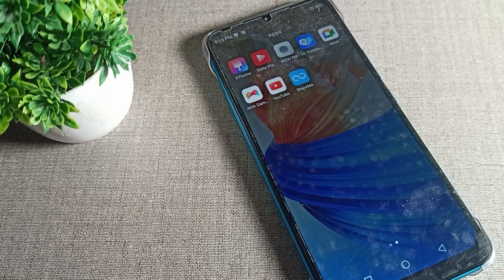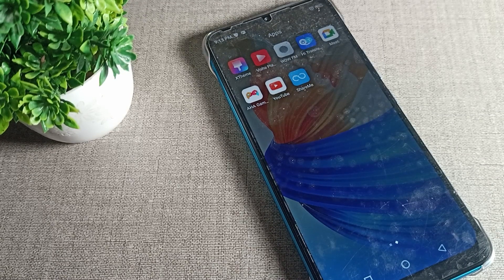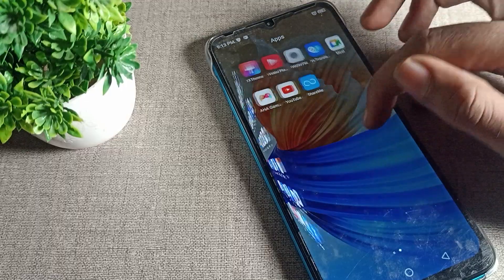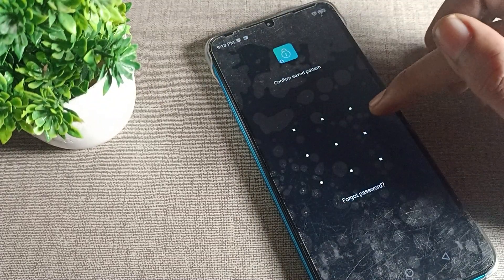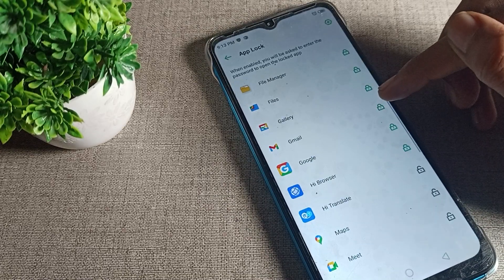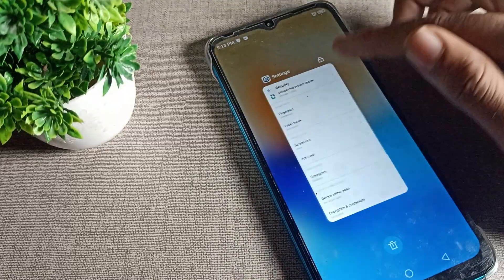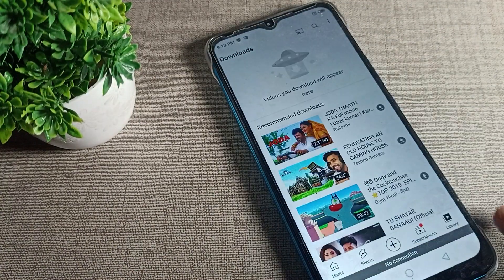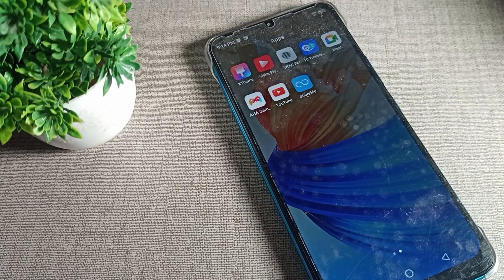How to Lock App's in infinix hot 8 phone, app lock setting